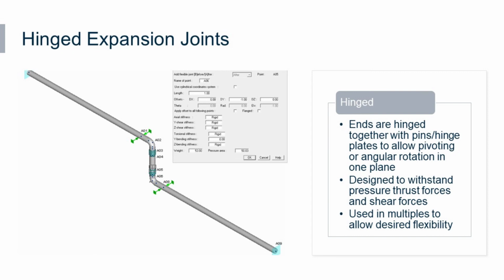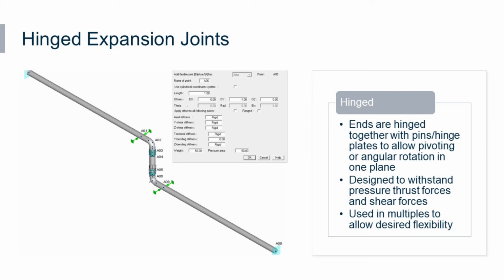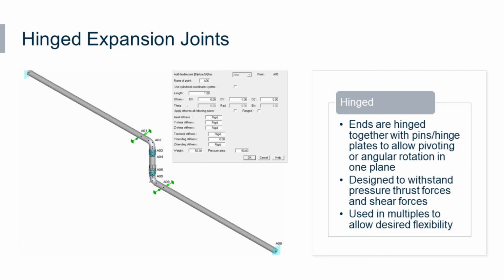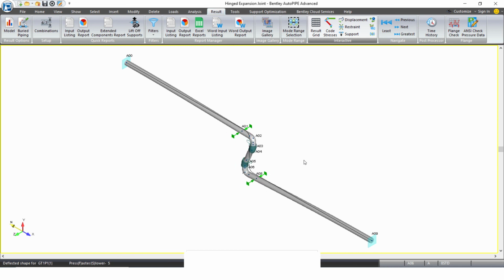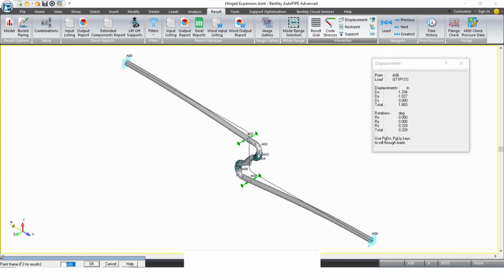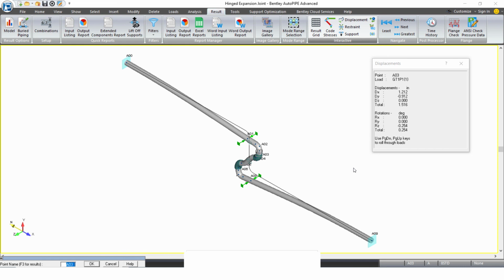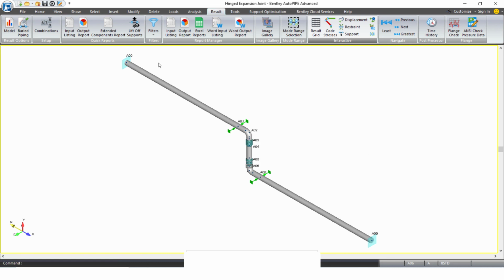Hinged Expansion Joints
Learn about modeling a hinged expansion joint configuration in AutoPIPE using the flexible joint component and important considerations.